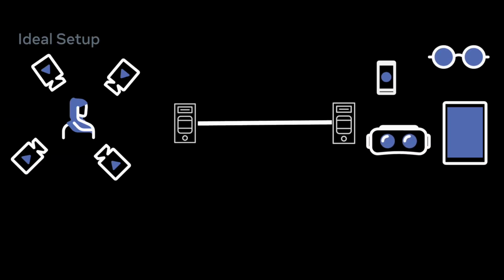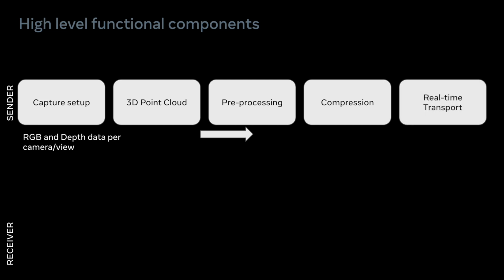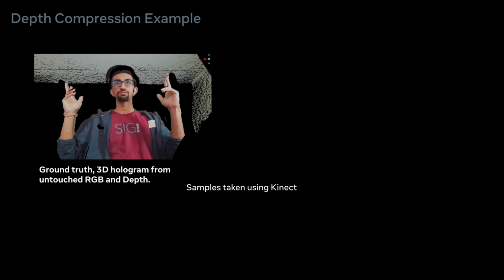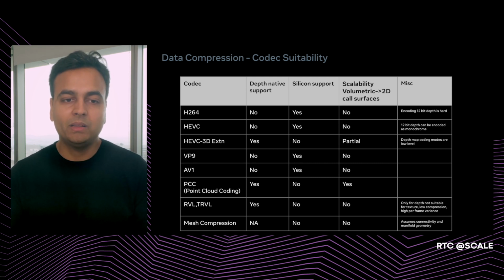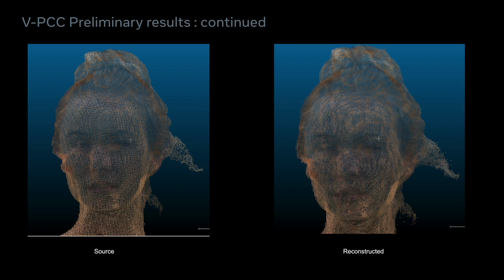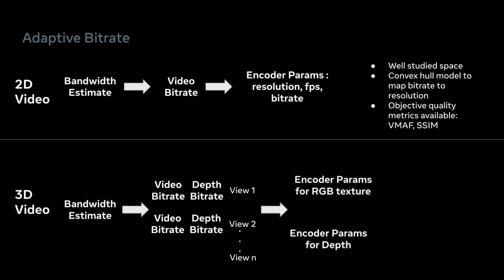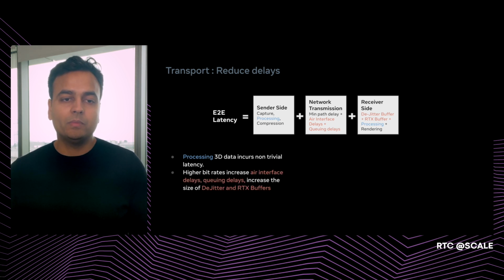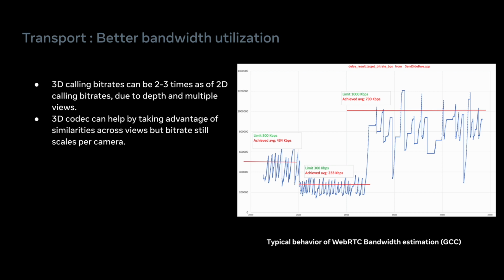Holographic Video Calling | Nitin Garg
During COVID, the importance of video calling grew as people were stuck and separated from their family and friends. But the 2D experience falls short of making you feel present in the same space together. Moving to a 3D calling experience (e.g. holographic calling) can help people feel closer and more immersed.
People are familiar with the concept of holographic video calling from sci-fi movies, and there have been some demos by different companies using highly specialized equipment. But what would it take to make it a reality, enabling this technology for the masses, and making it so that people can use it as easily as 2D calls? The answer to this question spans multiple domains, both on hardware and software, from computer vision and machine learning to compression and real-time transport. In this talk, I will focus on some of the technical challenges this brings for video and real time communication.